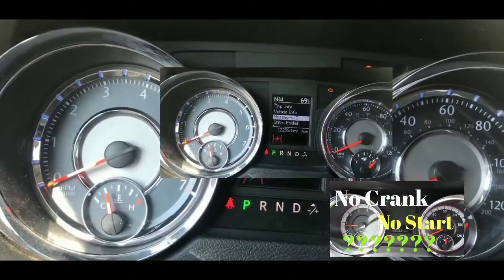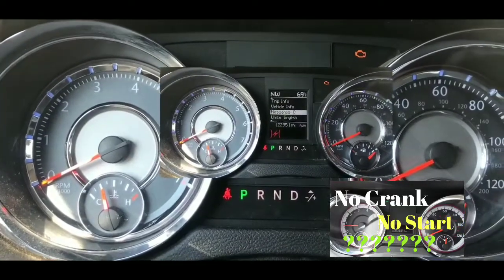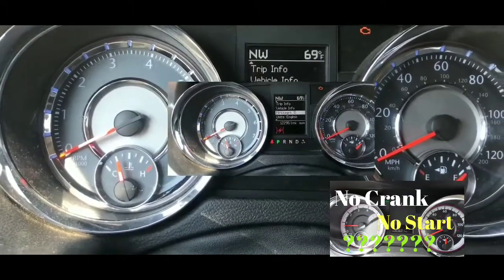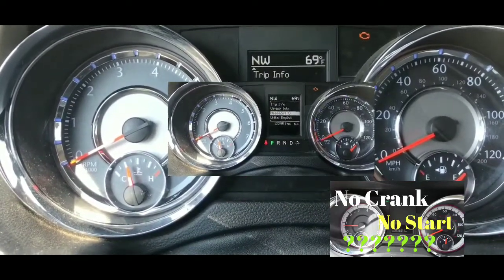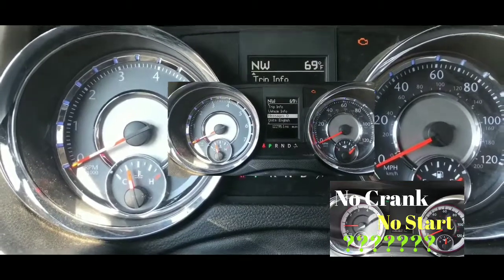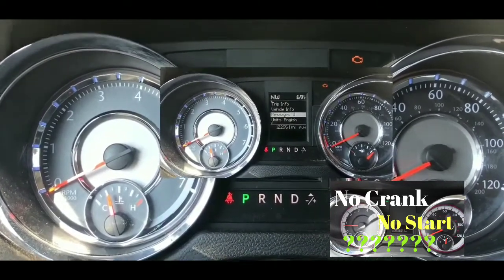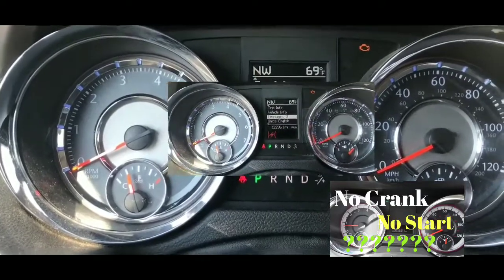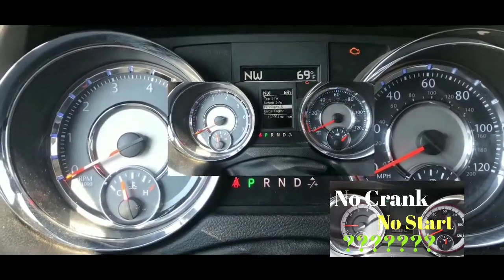DODGE No Start Diagnosis 2017 CARAVAN...1 Click...Solved...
No start issue.